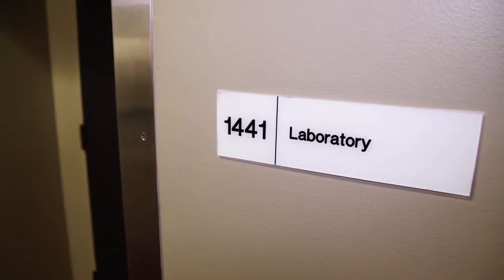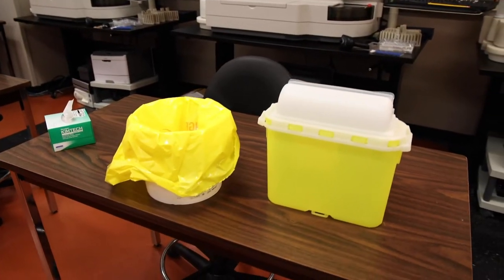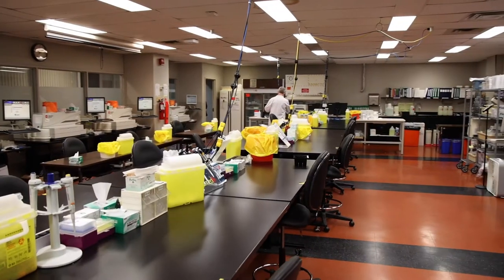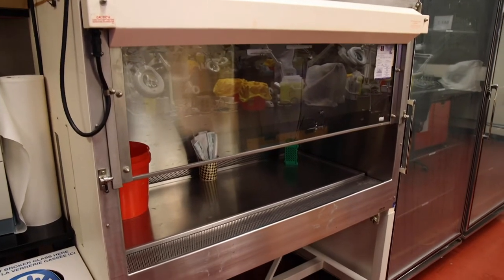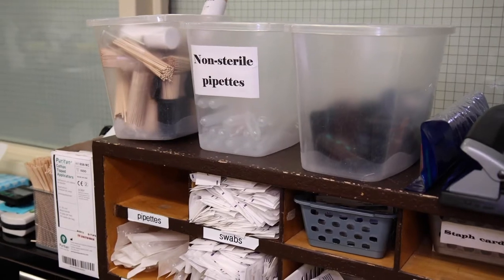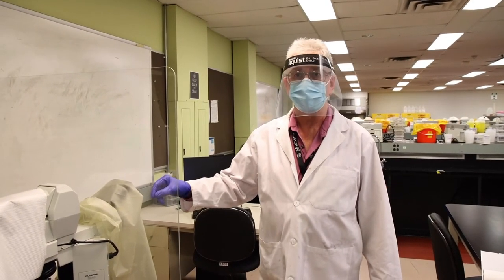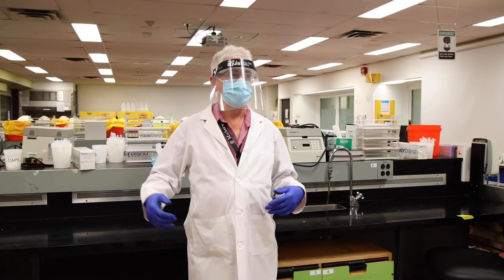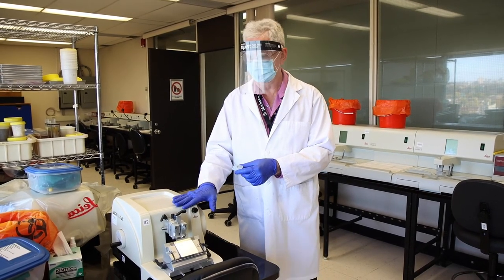Medical Laboratory Science Program - Michener's Virtual Program Week 2022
rom day one, students in the Medical Laboratory Science program are immersed in a collaborative, hands-on environment simulating a clinical lab setting. Michener’s laboratories are equipped with up-to-date equipment, including a variety of automated lab analyzers, high quality microscopes, double and five-headed microscopes and digital technology to augment student learning.